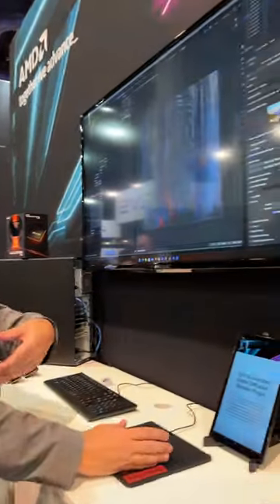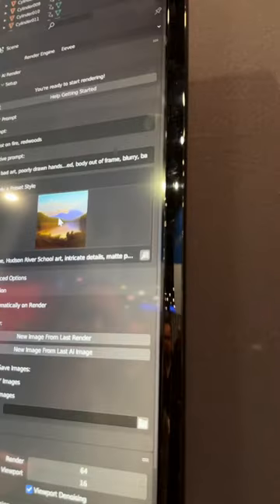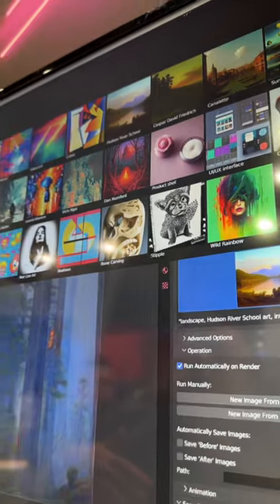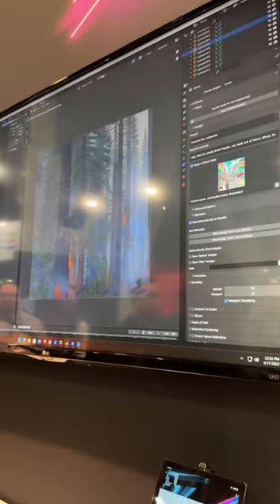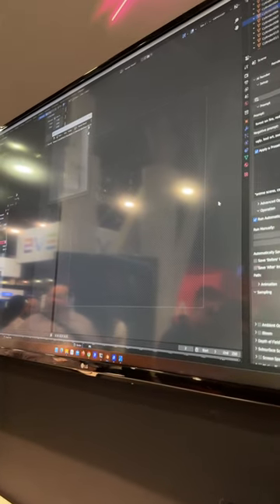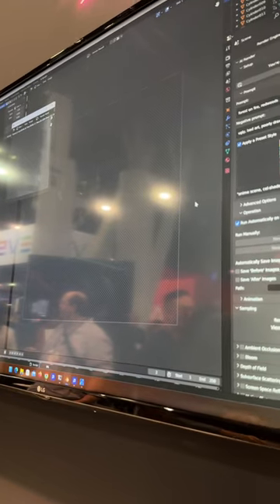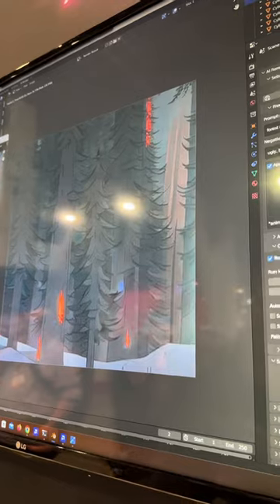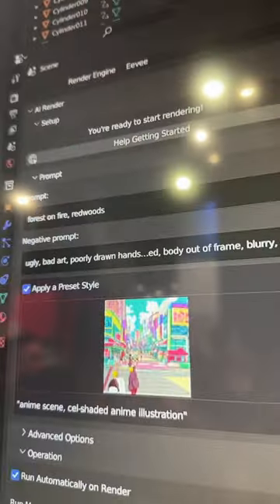AMD’s Latest GPUs are Going to be INSANE for AI and Content Creators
At the NAB Show in Las Vegas, NV, I had a chance to check out AMD's latest GPUs designed for creatives.

These bad boys pack a ton of power for various use cases, whether editing video, working on a game, rendering something in Blender, or doing something extraordinary with the latest AI tools like Stable Diffusion.

The W7900 is their most extreme option that packs an insane 48GB frame buffer, can handle 12-Bit HDR, and is within 7% of competitors' performance at half the price.

I don't know about you, but that's a pretty freaking great setup. Partnering it with an AMD Threadripper processor makes the synergy even better than other configurations.

Now I want a setup with one in it 👀